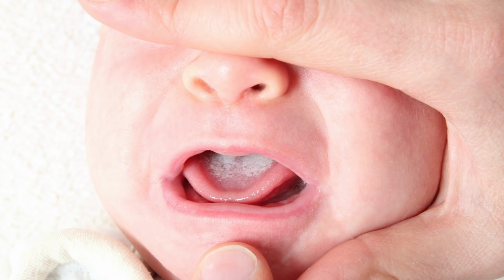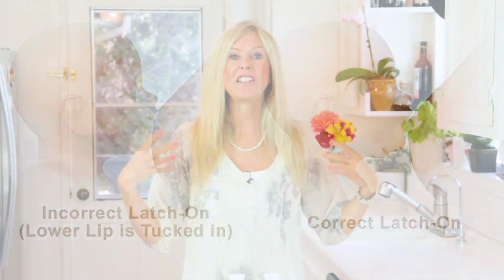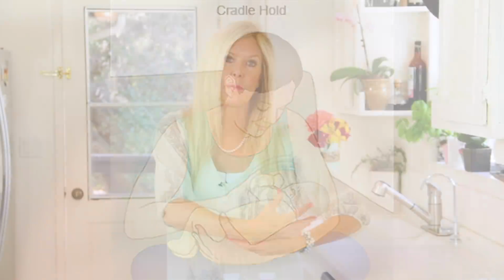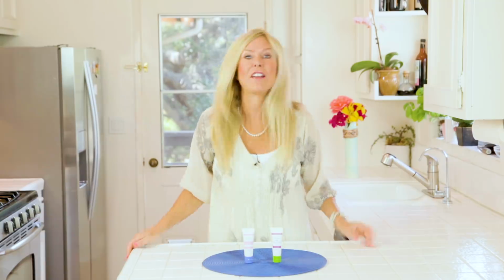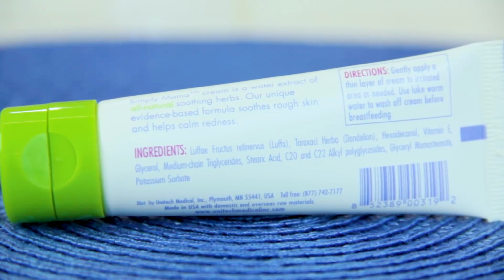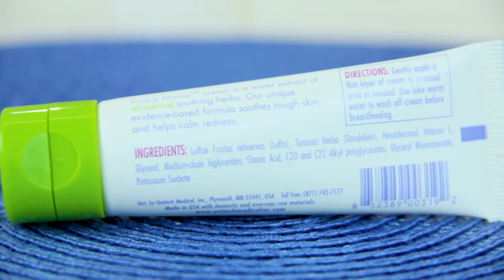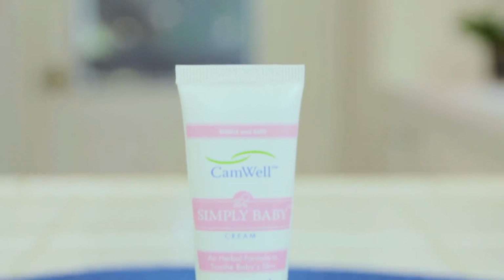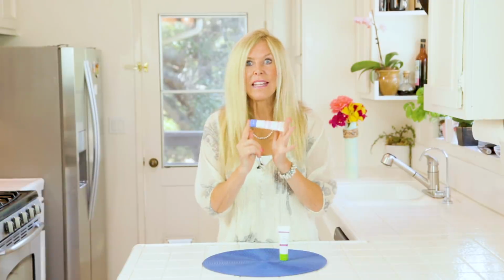How to Breastfeed - Top Tips for Natural Breastfeeding | Mastitis Tips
Rebecca Brand shows how to breastfeed, what is mastitis, how to to help chapped nipples, for Camwell Breastfeeding tips help all the difficulties with breastfeeding babies, sore nipples, cracked nipples, bleeding nipples are horrible!  Here is how to get baby to Latch On, how to feed a baby with the proper latch on method is so important!  Mastitis, breast infections are horrible and painful, here are tips with breastfeeding to help and how to feed your baby with mastitis. How to get rid of mastitis, what is mastitis, feeding your baby naturally, milk duct, clogged milk duct,

for Camwell

for Camwell

MASTITIS INFORMATION:

Mastitis is an inflammation of breast tissue that sometimes involves an infection. The inflammation results in breast pain, swelling, warmth and redness. You might also have fever and chills.

Mastitis most commonly affects women who are breast-feeding (lactation mastitis). But mastitis can occur in women who aren't breast-feeding and in men.

Lactation mastitis can cause you to feel run down, making it difficult to care for your baby. Sometimes mastitis leads a mother to wean her baby before she intends to. But continuing to breast-feed, even while taking an antibiotic to treat mastitis, is better for you and your baby.

Symptoms
Signs and symptoms of mastitis can appear suddenly. They may include:

Breast tenderness or warmth to the touch
Breast swelling
Thickening of breast tissue, or a breast lump
Pain or a burning sensation continuously or while breast-feeding
Skin redness, often in a wedge-shaped pattern
Generally feeling ill
Fever of 101 F (38.3 C) or greater
See your doctor if you have breast symptoms that concern you.

Causes
Milk that is trapped in the breast is the main cause of mastitis. Other causes include:

A blocked milk duct. If a breast doesn't completely empty at feedings, one of your milk ducts can become clogged. The blockage causes milk to back up, leading to breast infection.
Bacteria entering your breast. Bacteria from your skin's surface and baby's mouth can enter the milk ducts through a crack in the skin of your nipple or through a milk duct opening. Stagnant milk in a breast that isn't emptied provides a breeding ground for the bacteria.
Lobules and ducts
Each breast has a number of sections (lobules) that branch out from the nipple. Each lobule holds tiny, hollow sacs (alveoli). The lobules are linked by a network of thin tubes (ducts). If you're breast-feeding, ducts carry milk from the alveoli toward the dark area of skin in the center of the breast (areola). From the areola, the ducts join together into larger ducts ending at the nipple.

Risk factors
Risk factors for mastitis include:

Previous bout of mastitis while breast-feeding
Sore or cracked nipples — although mastitis can develop without broken skin
Wearing a tightfitting bra or putting pressure on your breast when using a seat belt or carrying a heavy bag, which may restrict milk flow
Improper nursing technique
Becoming overly tired or stressed
Poor nutrition
Smoking
Complications
Mastitis that isn't adequately treated or that is due to a blocked duct can cause a collection of pus (abscess) to develop in your breast. An abscess usually requires surgical drainage.

To avoid this complication, talk to your doctor as soon as you develop signs or symptoms of mastitis.

Prevention
To get your breast-feeding relationship with your infant off to its best start — and to avoid complications such as mastitis — consider meeting with a lactation consultant. A lactation consultant can give you tips and provide invaluable advice for proper breast-feeding techniques.

Minimize your chances of getting mastitis by following these tips:

Fully drain the milk from your breasts while breast-feeding.
Allow your baby to completely empty one breast before switching to the other breast during feeding.
Change the position you use to breast-feed from one feeding to the next.
Make sure your baby latches on properly during feedings.
If you smoke, ask your doctor about smoking cessation.

By Mayo Clinic Staff